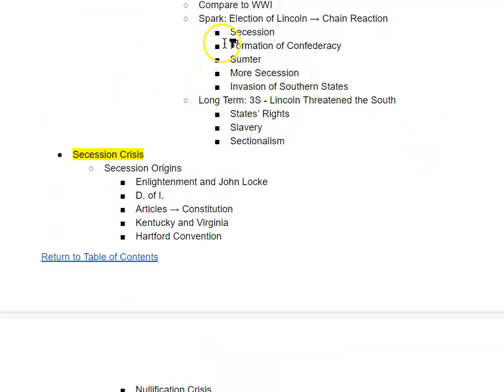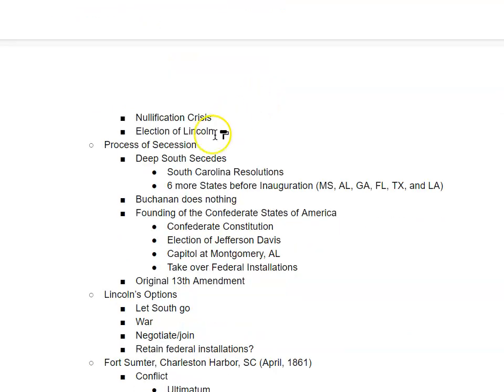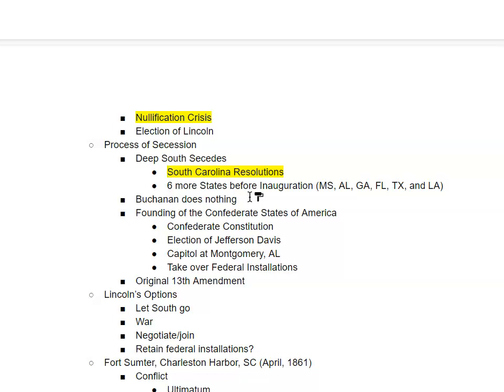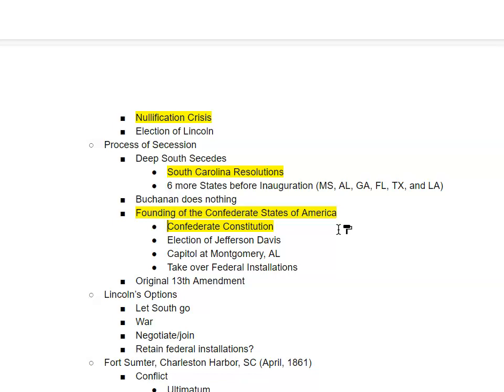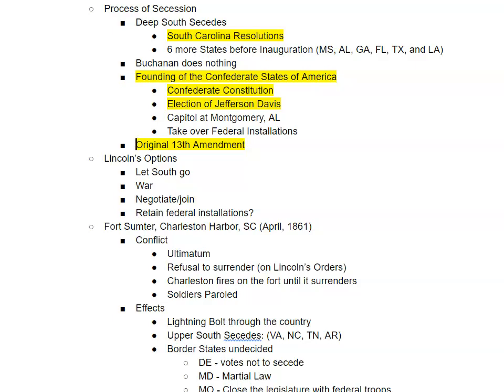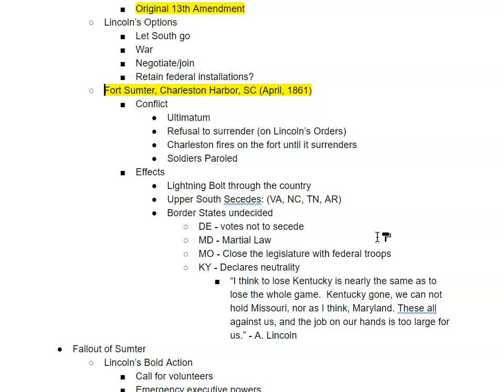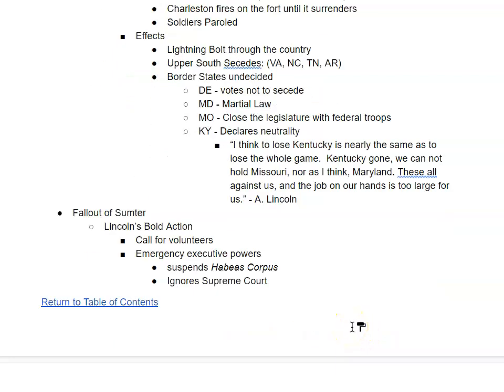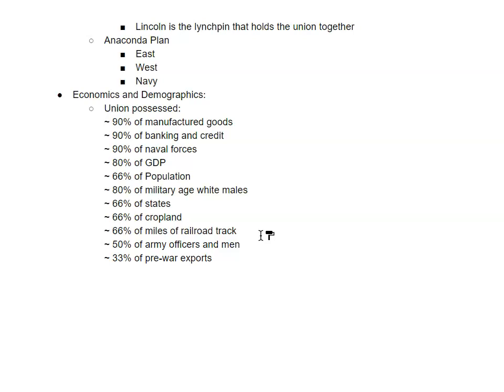Secession Crisis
This video on the Causes of the Civil War covers the Secession Crisis, the formation of the Southern Confederacy, and the Firing on Fort Sumter.